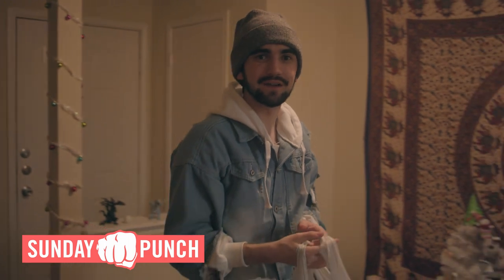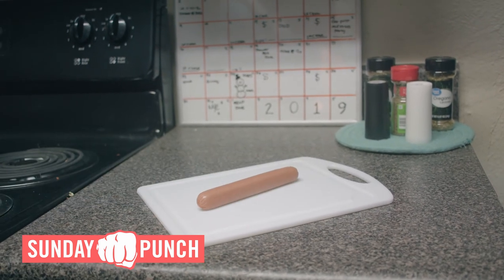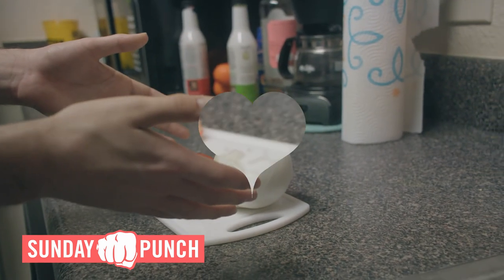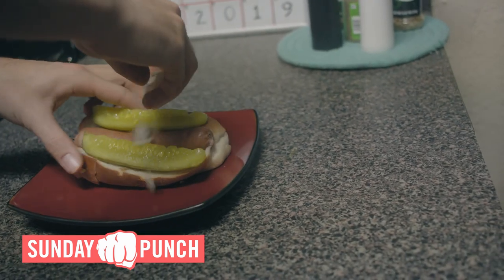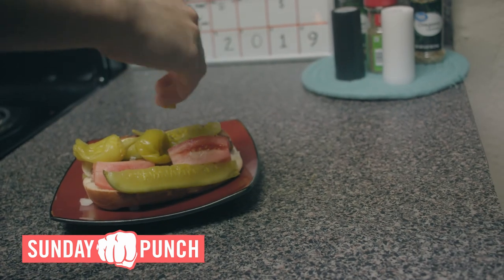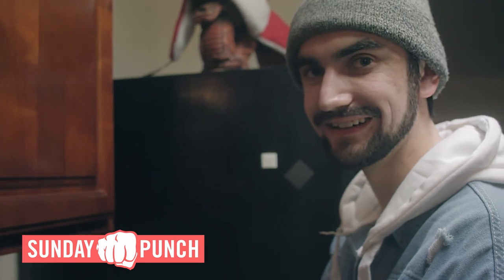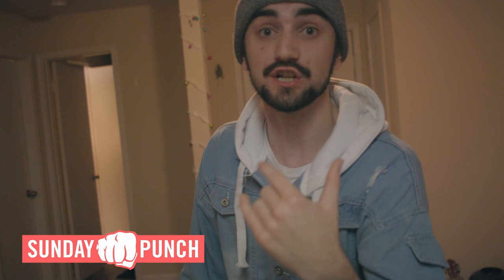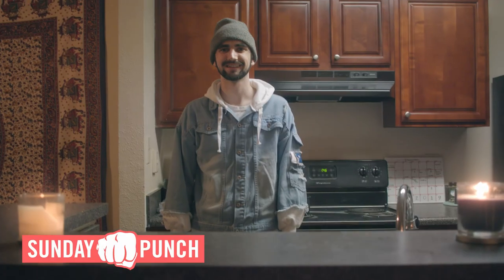Chicago Style Hot Dog Recipe - Sunday Punch Sports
MMMMMmmmm Chicago style hot dog with a dash of splash. Ya'll know what it is - this sunday...punch it!